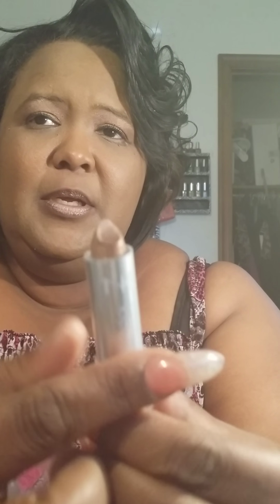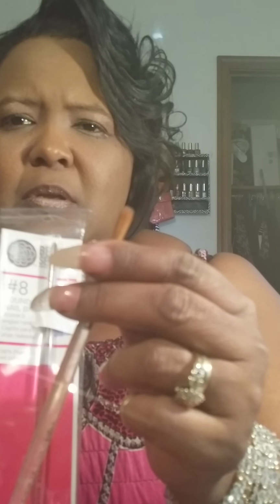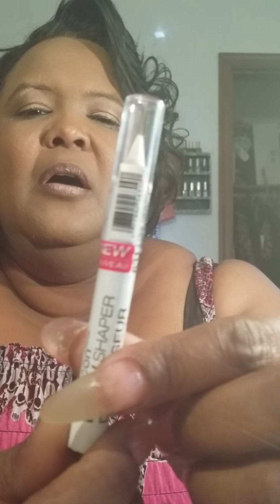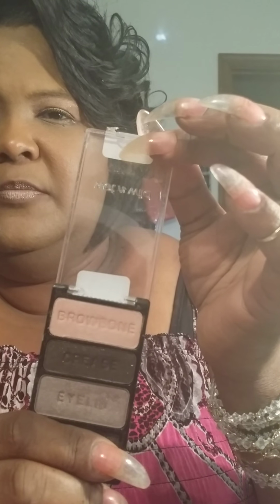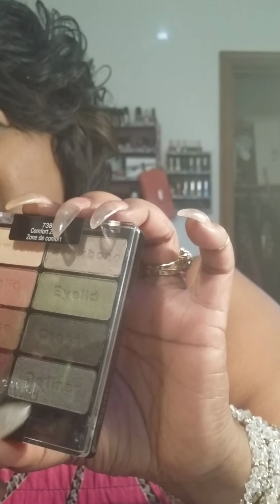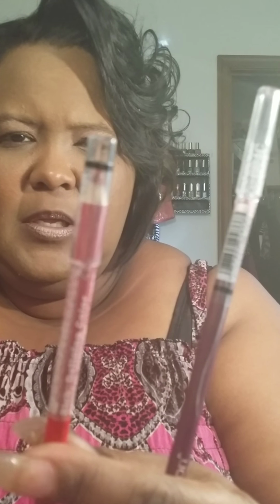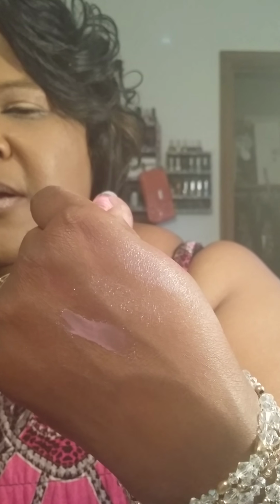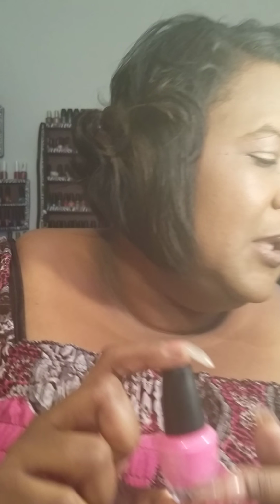Small haul wet n wild dollar tree alliexpress